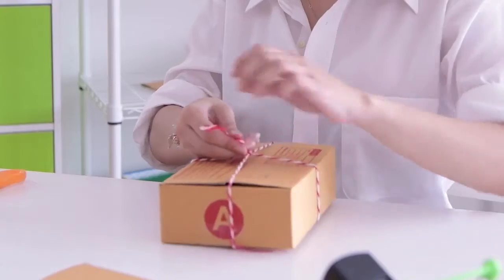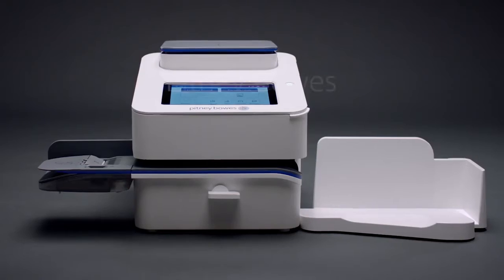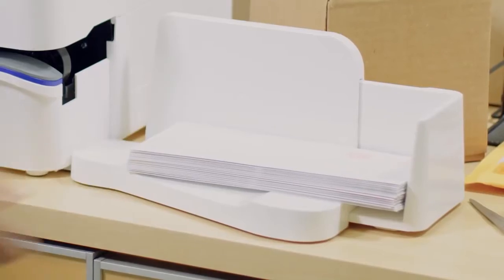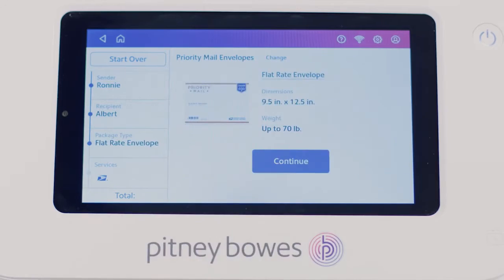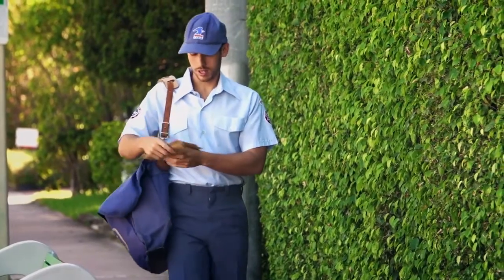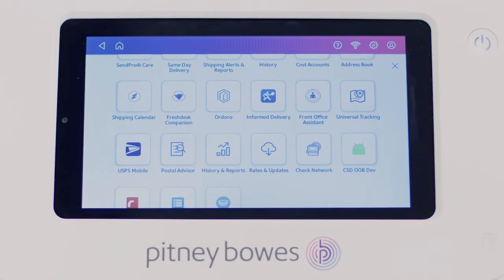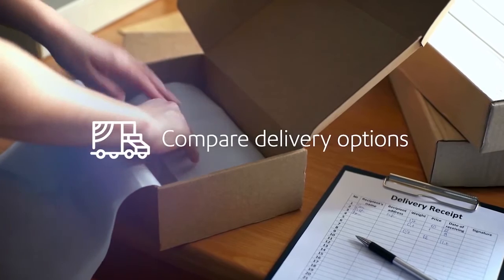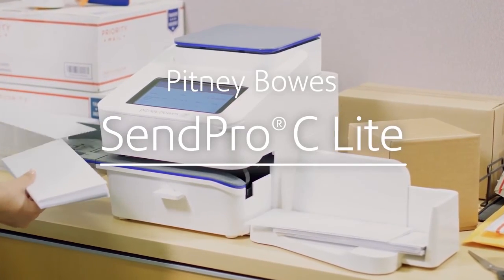Pitney Bowes SendPro® C Lite mailing system for USPS mail, flats, and small packages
SendPro® C Lite is our entry-level semi-automatic mailing
solution designed to simplify mail processing, quickly send
parcels and help you take advantage of exclusive savings.
You’ll eliminate trips to the post office and get time back to do
business-critical tasks.